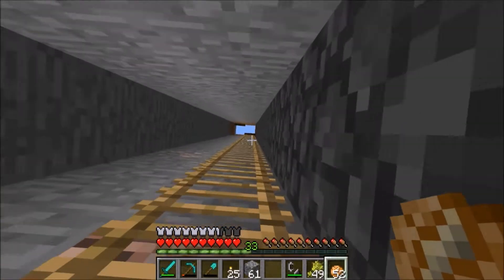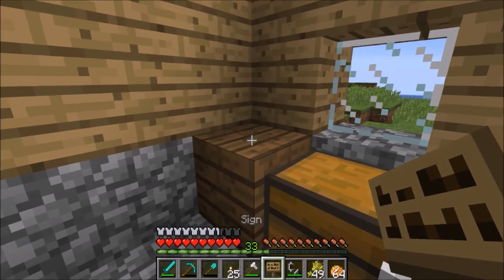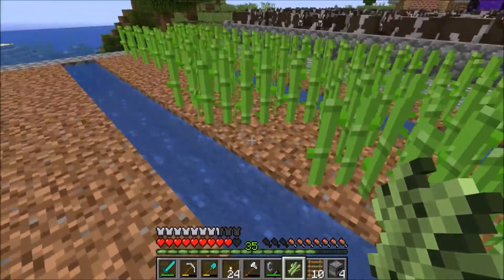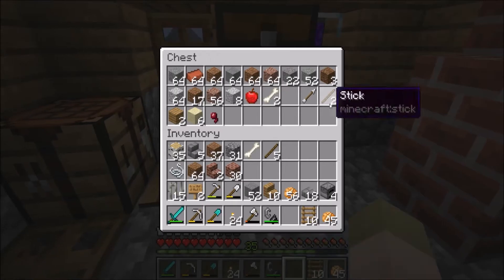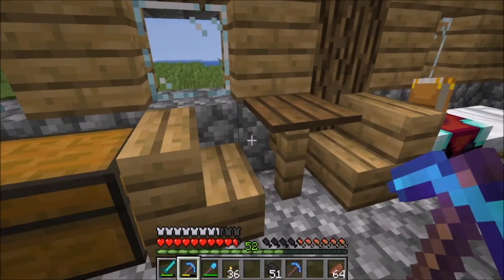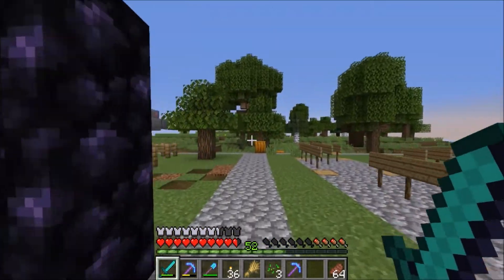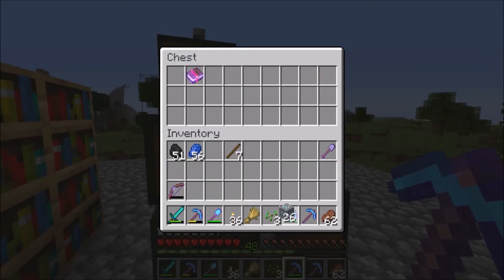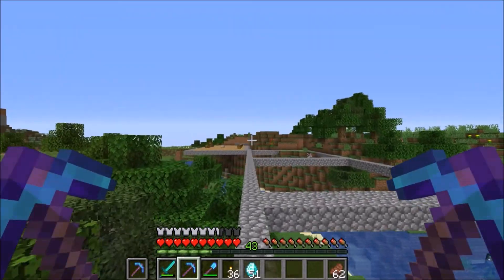VillageCraft 3: 003 Setting Up Enchanting and Live Stream Results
VillageCraft 3 is a YouTube SMP made up of many of my friends, both new and old. Please take a moment to go sub to their channels as well!!

Soundtrack:
Laurent Denis Boulanger

Or

Joey Scheller